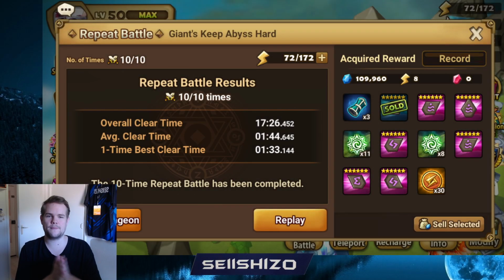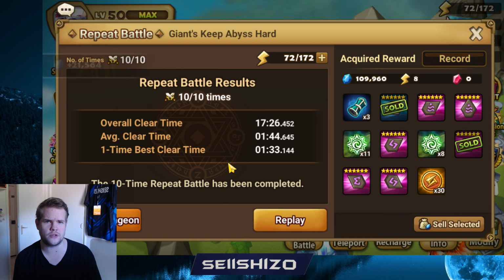GBah F2p Beginner Account - Lowest Rune Requirements - SFA Ep 8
For more Dungeon guides on both Endgame and Beginner check out the discord at the dungeon-guides-archive